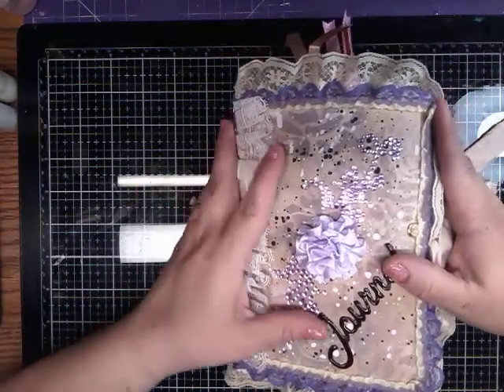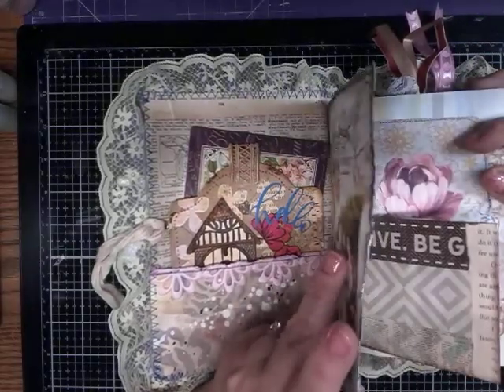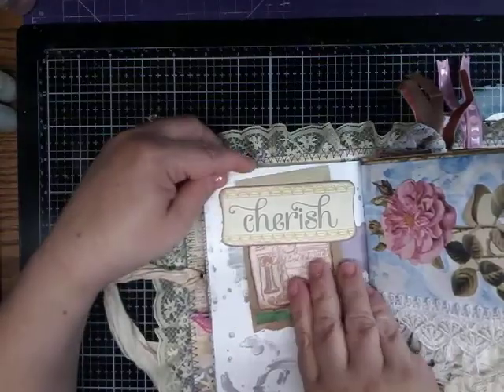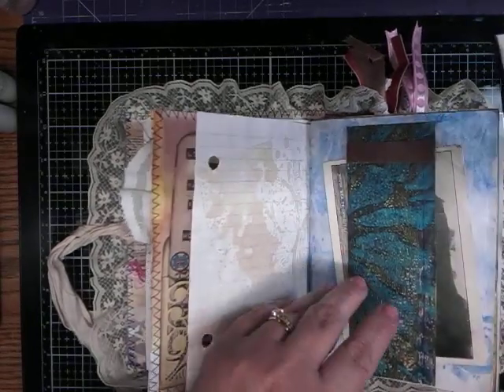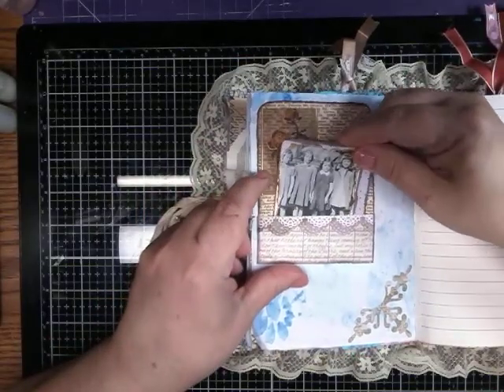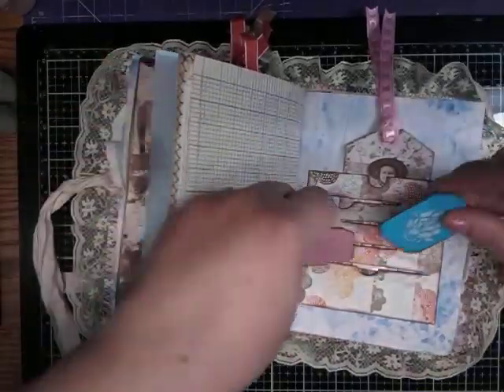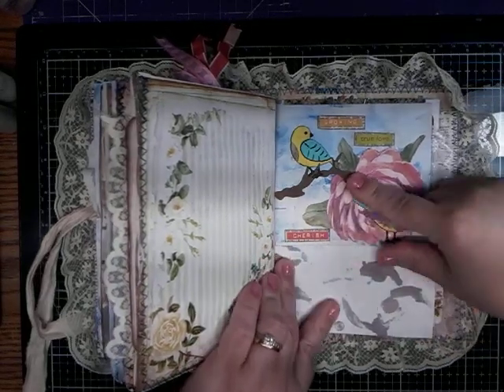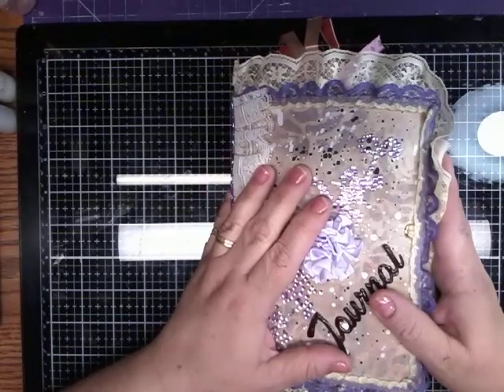journal flip through (for sale)